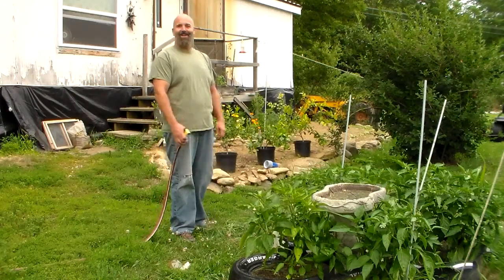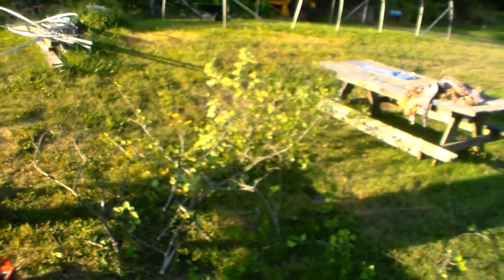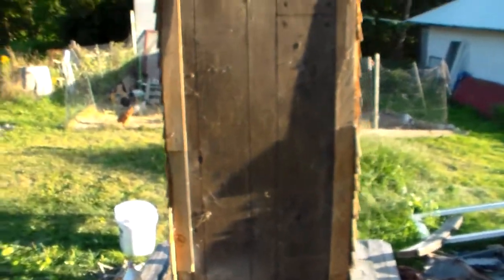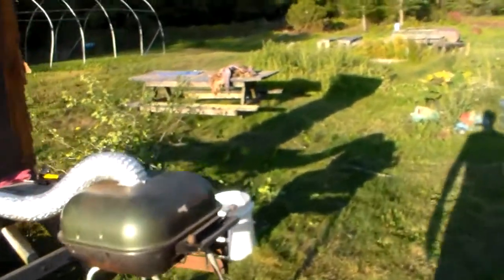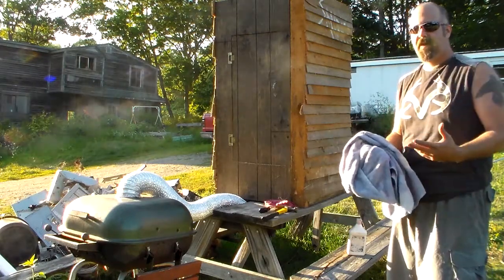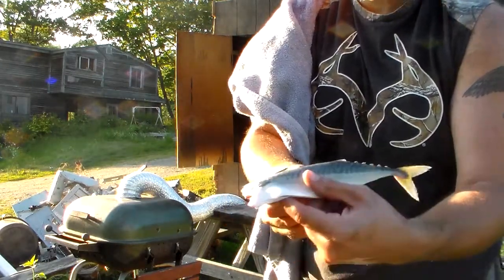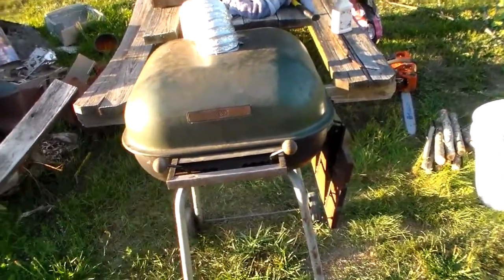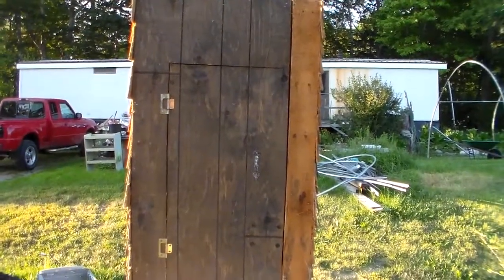Cold Smoking Some Mackerel Part 1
Smoking today catch!! How to video on cold smoking your fish for food preservation. Plus some tips on how to build one cheap!!